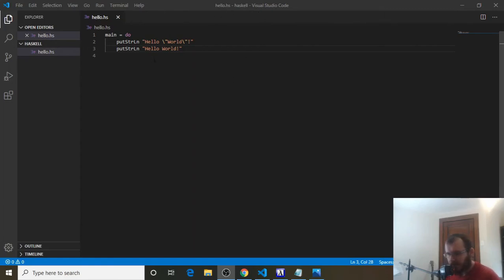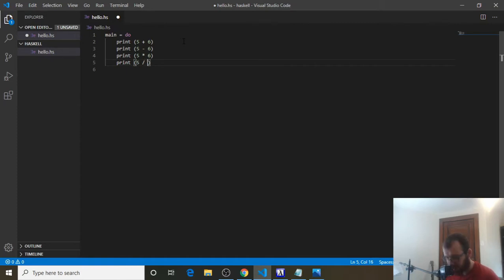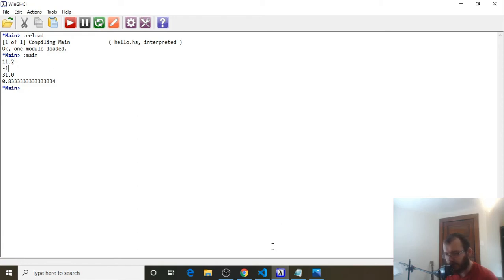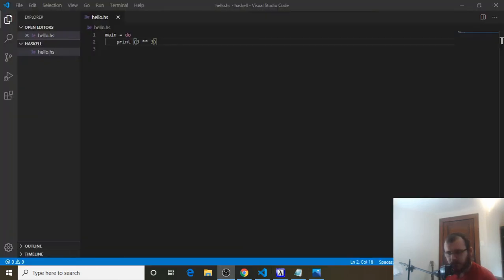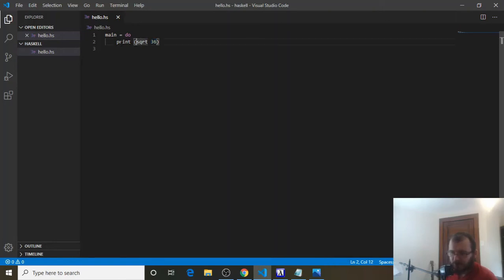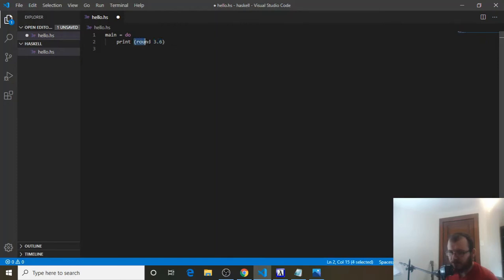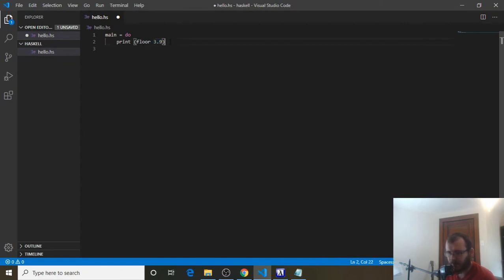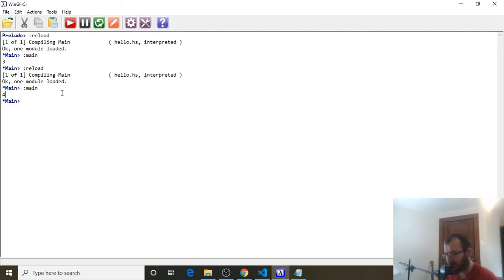Working with Numbers - Haskell for Beginners (8)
In this video we'll learn about working with numbers in Haskell.